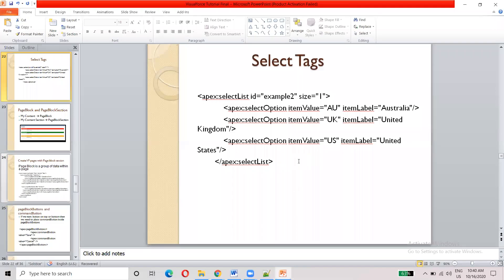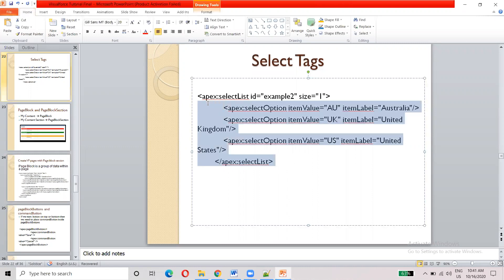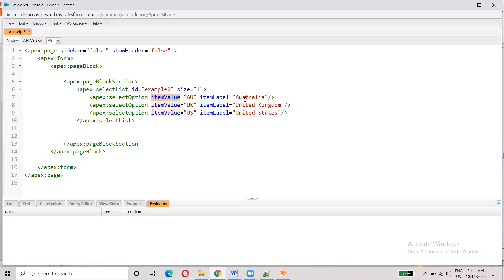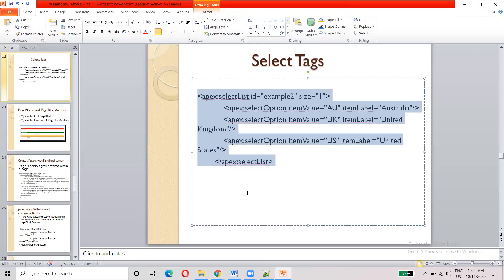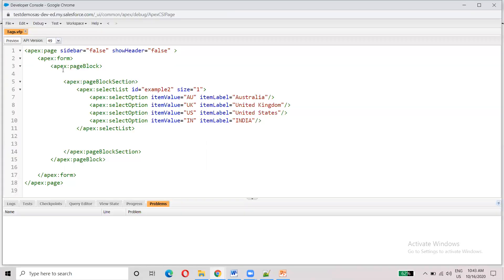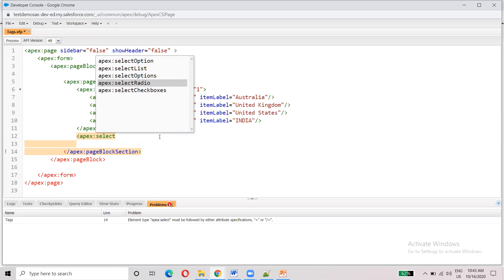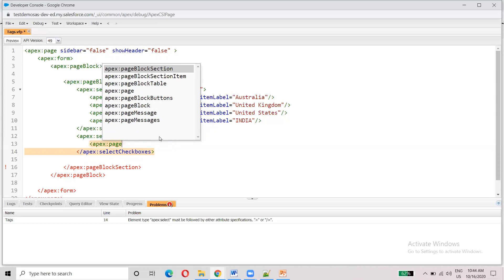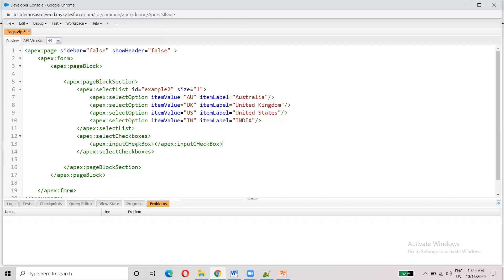Select Tags in Visualforce || SelectList and SelectOption in visualforce page with example in tamil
SelectList and selectOption in visualforce page with example in tamil